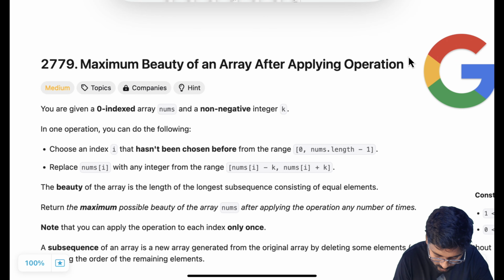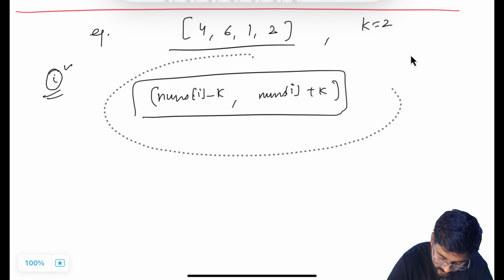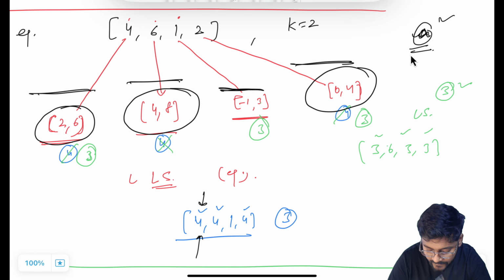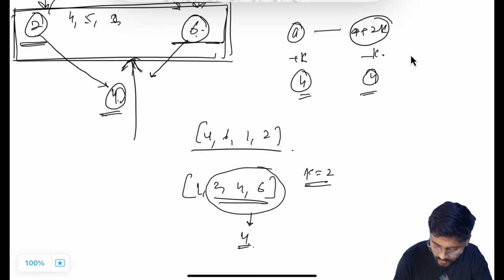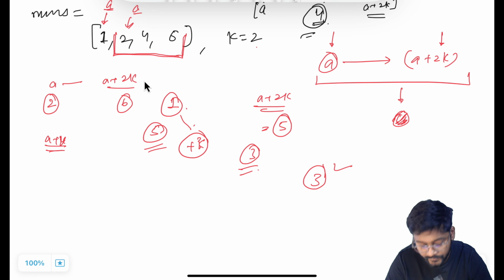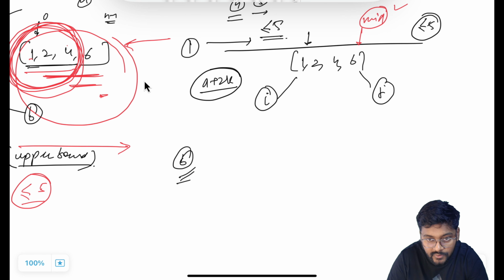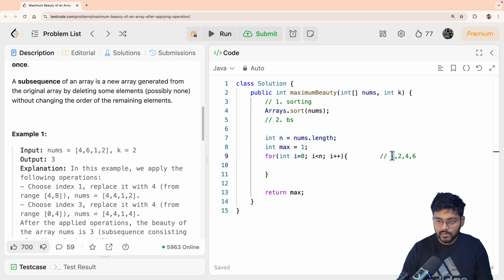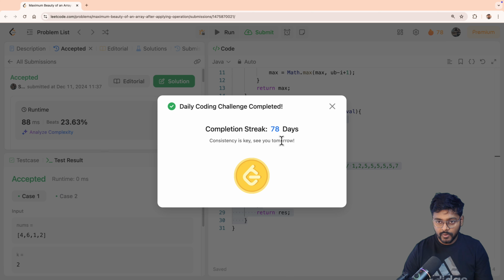LeetCode 2779 Maximum Beauty of an Array After Applying Operation | Binary Search | Asked in Google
LeetCode Problem 2779. Maximum Beauty of an Array After Applying Operation  [ 11 Dec 2024 ]

📌 Video Overview:
Dive deep into the solution for the LeetCode challenge titled '2779. Maximum Beauty of an Array After Applying Operation'. Whether you're kickstarting your coding journey or aiming for roles at tech giants like Facebook, Amazon, Apple, Netflix, or Google, this tutorial is tailored for you. We'll break down the problem step-by-step, ensuring clarity and understanding.

📌 Chapters:
00:00 Understanding Problem Statement
03:49 Approach - SubStrings & HashTable
16:07 Time & Space Complexity
16:42 Code

🔖 Relevant Tags & Keywords:
easy leetcode2779. Maximum Beauty of an Array After Applying Operation